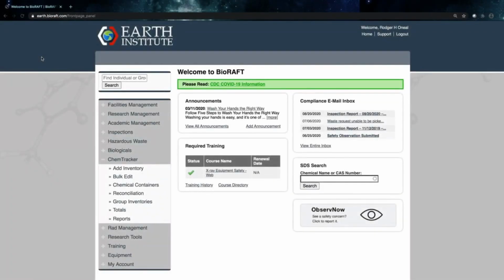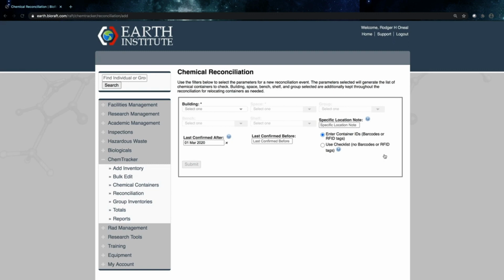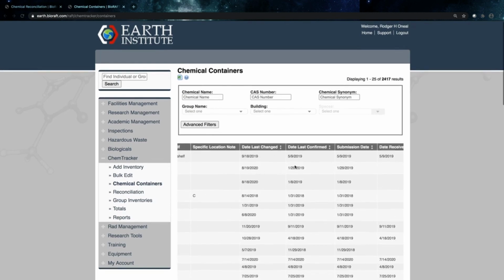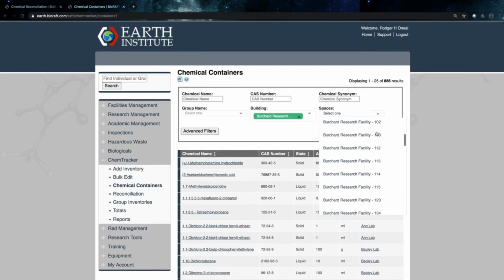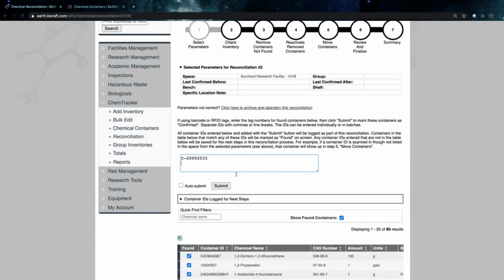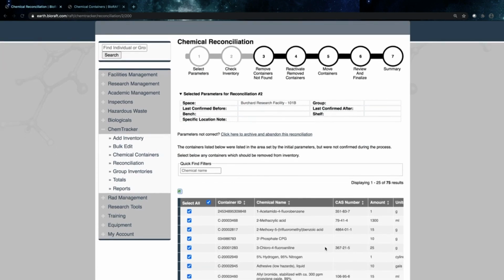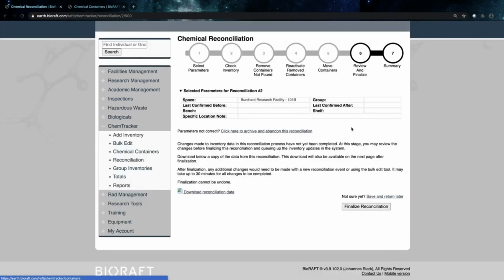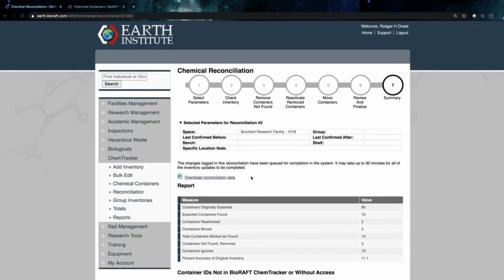ChemTracker: Inventory Reconciliation for Oversight and EHS level.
Watch the introduction to ChemTracker Inventory Reconciliation for oversight and EHS level.  Learn how to quickly and confidently reconcile your chemical inventory using ChemTracker's scalable reconciliation workflows.
Checking and updating large quantities of inventory containers. Easily complete your inventory audits. Scan in barcodes or RFID tags to move chemicals, manage deleted chemicals, and mark chemicals as up to date.